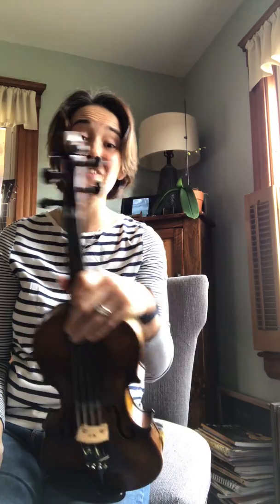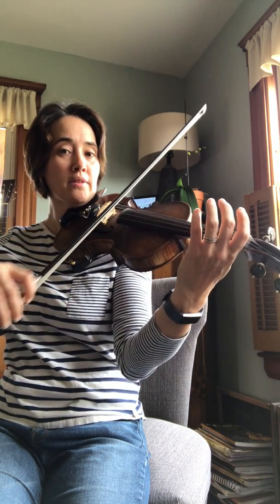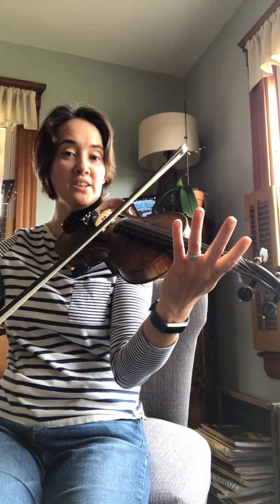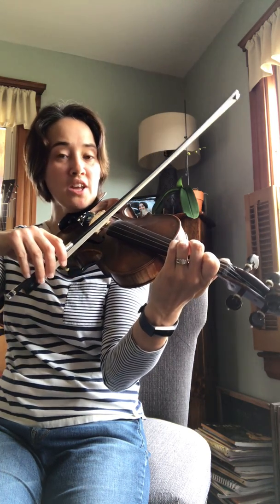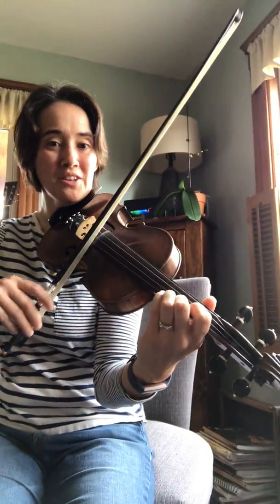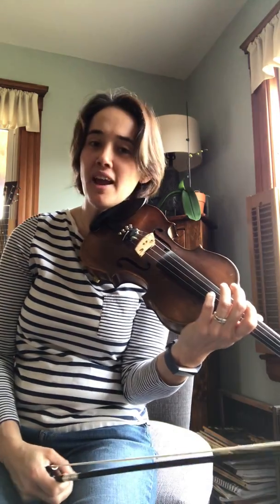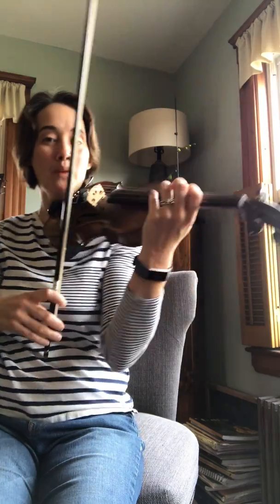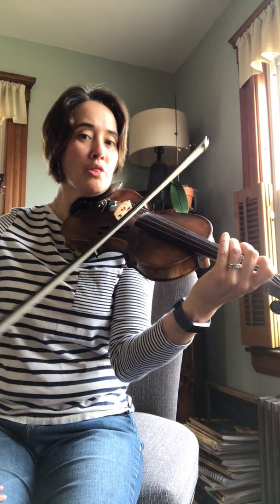Happy Birthday - fingers violin/viola